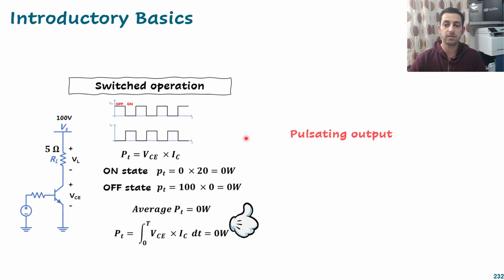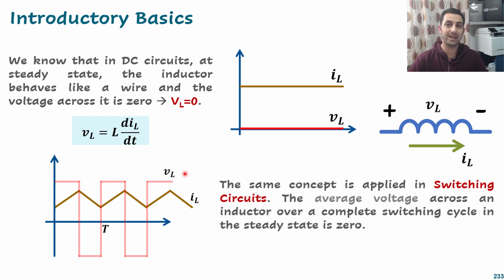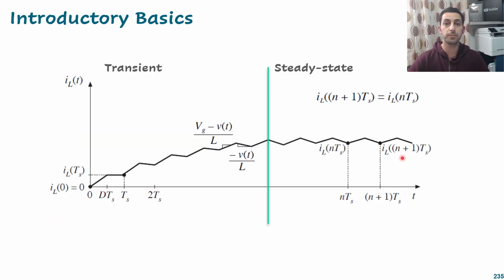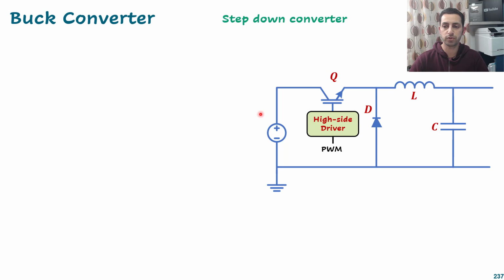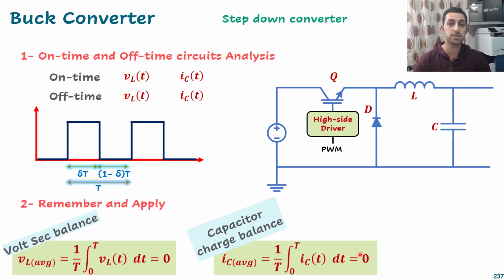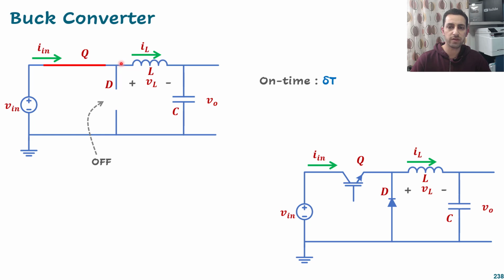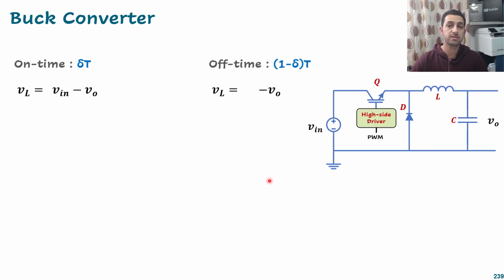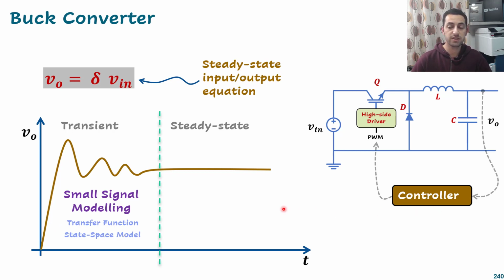29 Buck Converter Introductory Basics | Power Electronics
power electronics,buck converter,walid issa,power elecronics fundamentals,analysis,design,katkimshow,bob trenwith,erikson,gate,matrin ordonez,linkedin,with Dr. K,ltspice,tutorial,thermal,loss